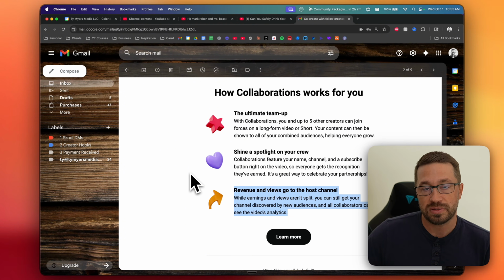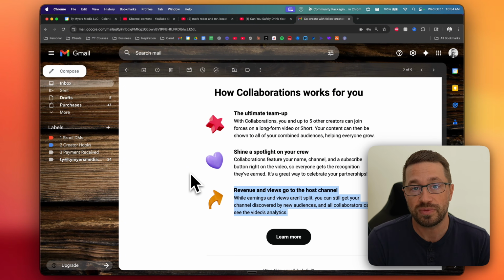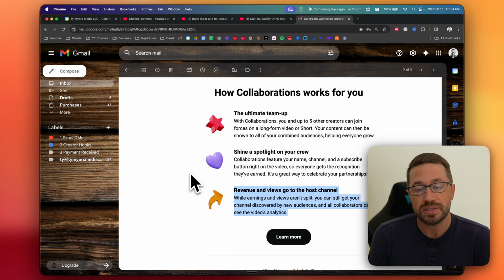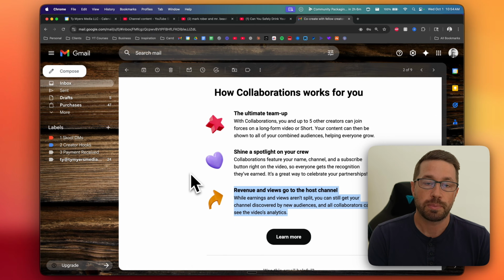How to Collaborate on YouTube (Step-by-Step)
🎯 What's holding your channel back? Take the free quiz
*The Only YouTube Growth Tools I Recommend* 🚀
At time of posting:
💰 Total YouTube business revenue: $15,698.63